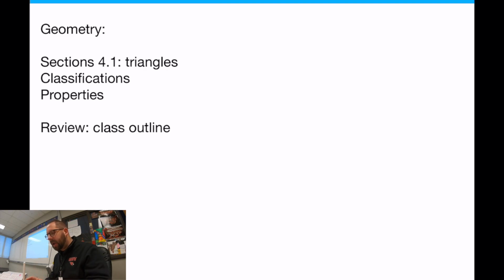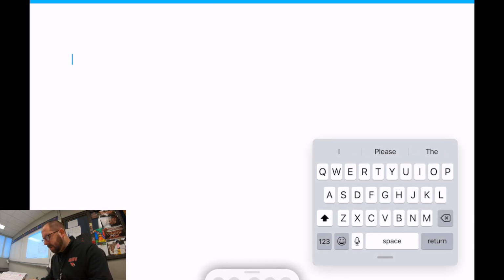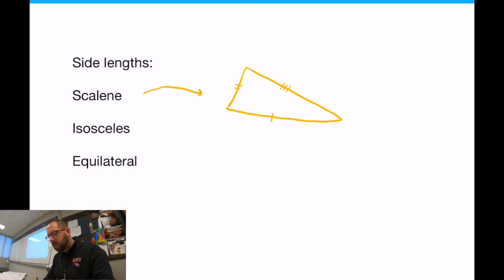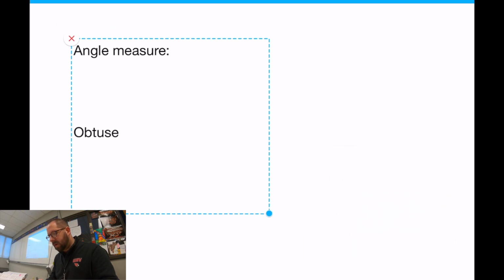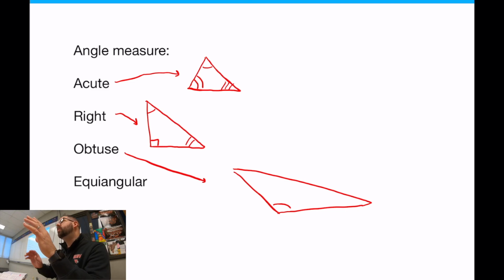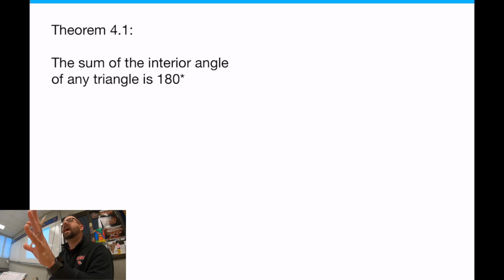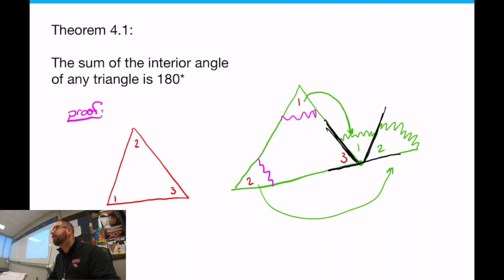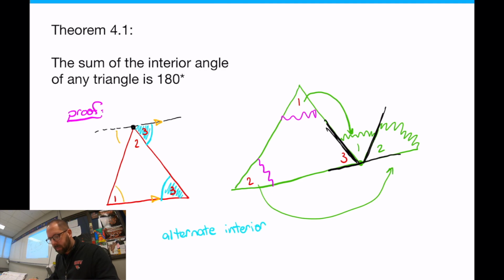Geometry: Section 4.1 - Triangles intro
Section 4.1 - Triangles intro
-vocabulary terms